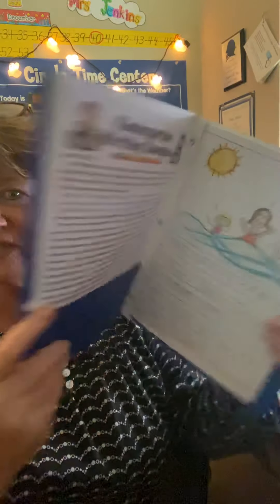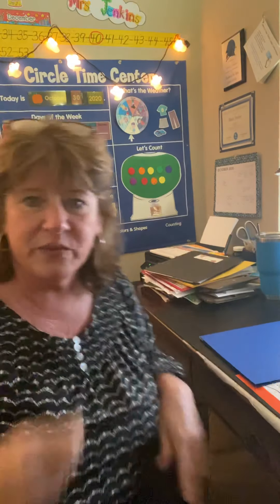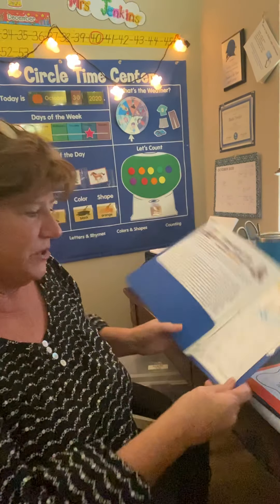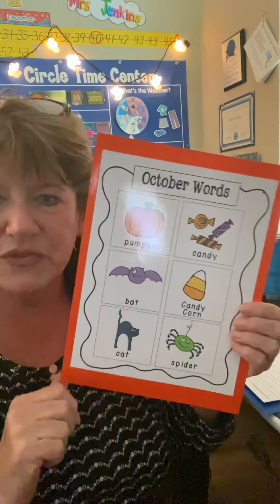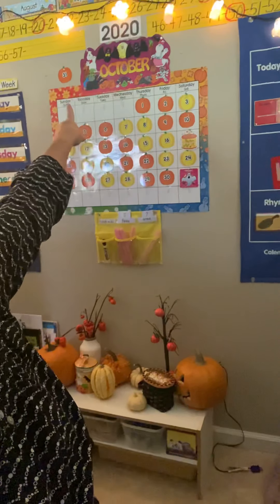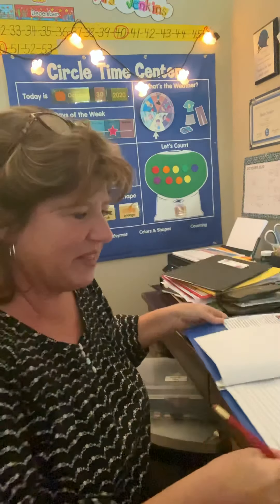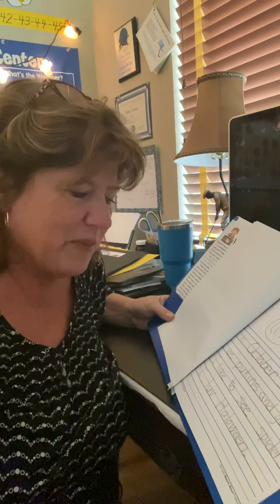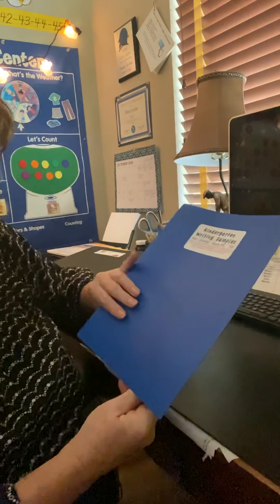October Writing Sample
Unedited writing sample for October